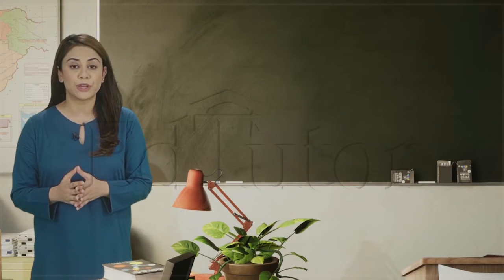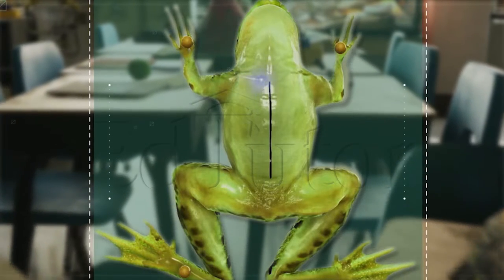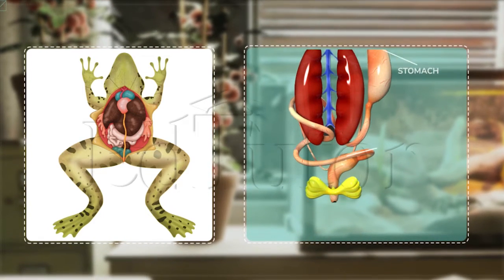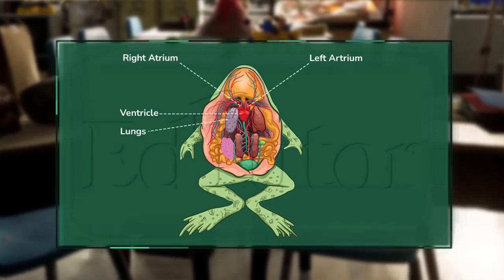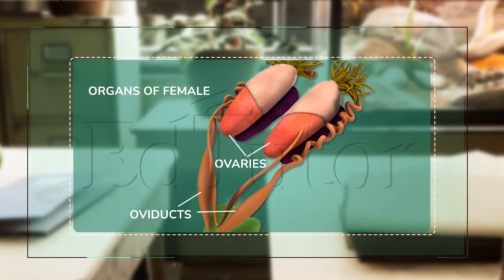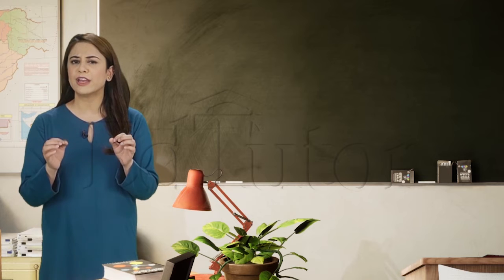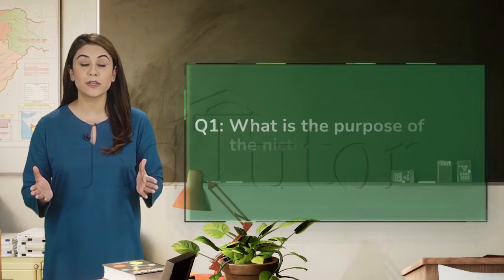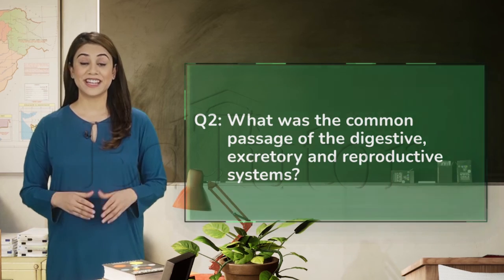Demonstration of Frog Dissection | Class 9 | Biology | Chapter 1 | EdTutor